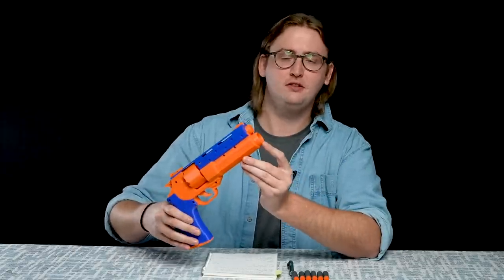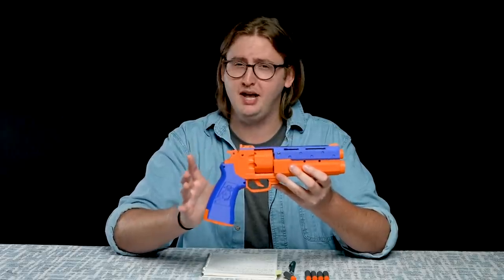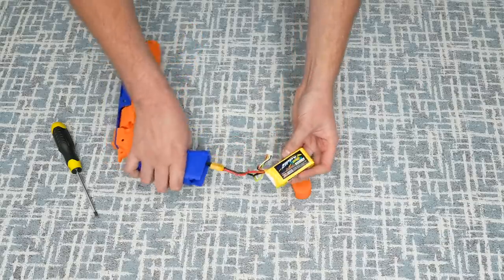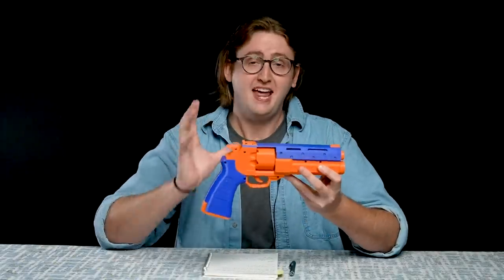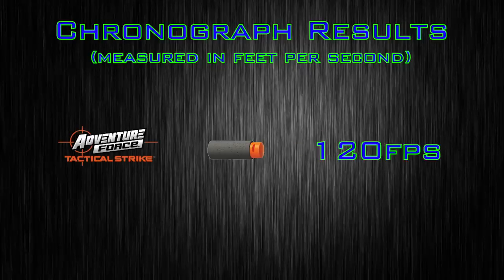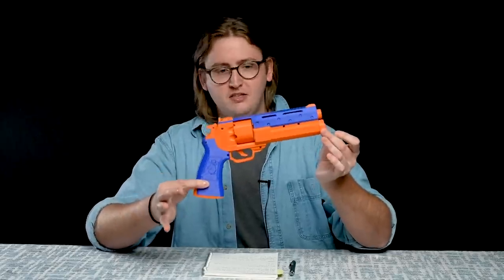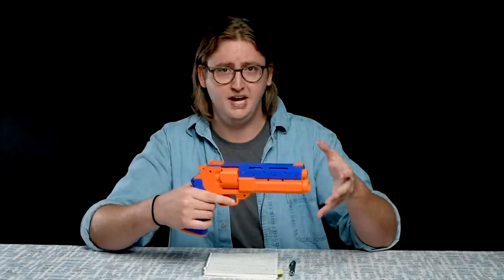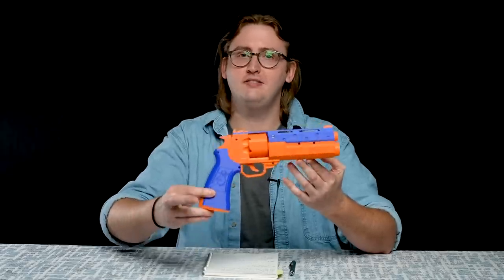[REVIEW] The Magpie | Flywheel Revolver!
0:00 Intro
0:10 Blaster Overview
2:20 Firing Demo
2:51 Firing Analysis
4:00 Conclusion
The blaster featured in this video was sent to me by Frontline Foam, free of charge. I did not buy this review unit with my own money.